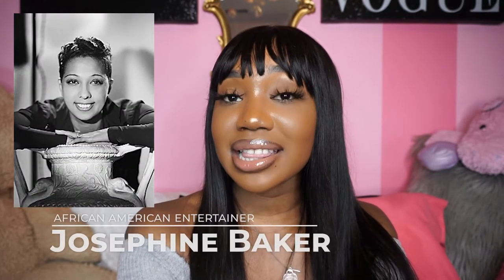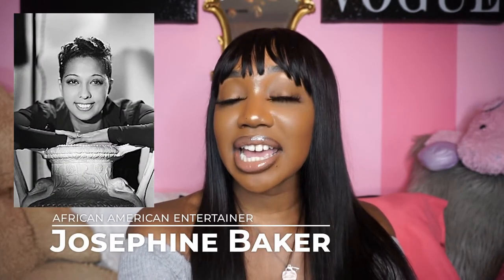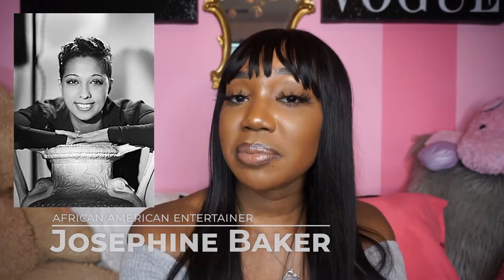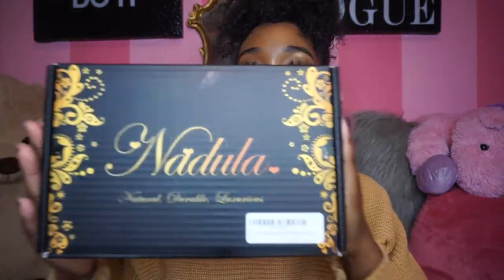BEST BANG WIG EVER Ft. NADULA HAIR | JADA SIMONE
Hey boo💕
Today's video is a Hair Review for Nadula Hair. They sent me a 20inch Brazilian Straight Bang Wig to Review.

Hair details:  20 inch Brazilin Straight Wig
Video Hair Direct Link ➤

◦ AGE: 22
◦ Editing: Adobe Premier Rush
◦ CAMERA: Sony a5100